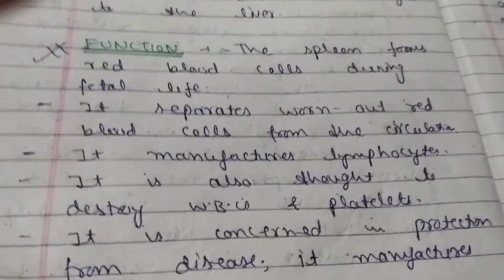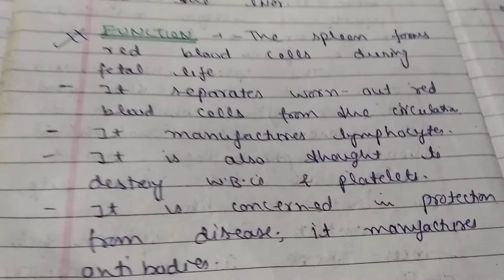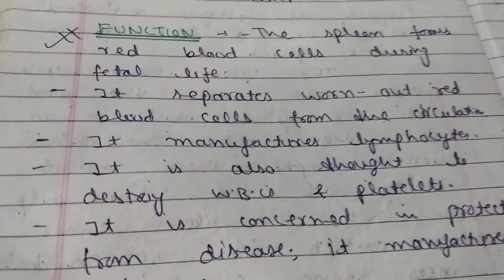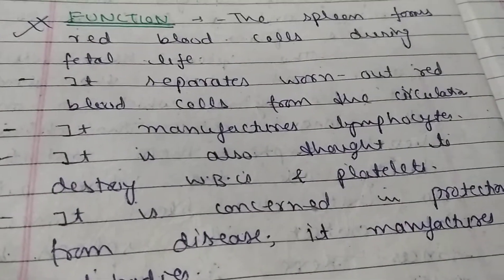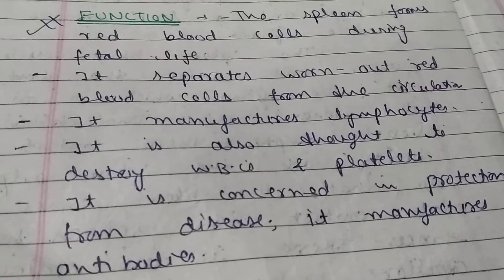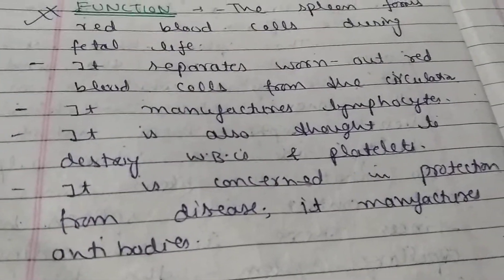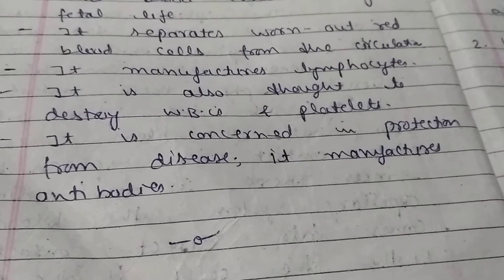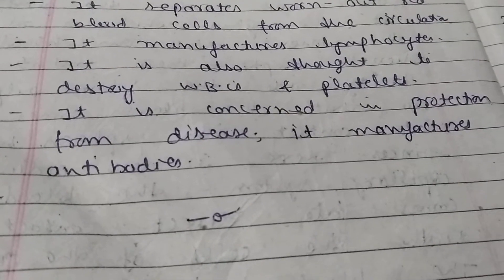spleen#structure#anatomy#function#diagram#@lab notes by suman anand kohli